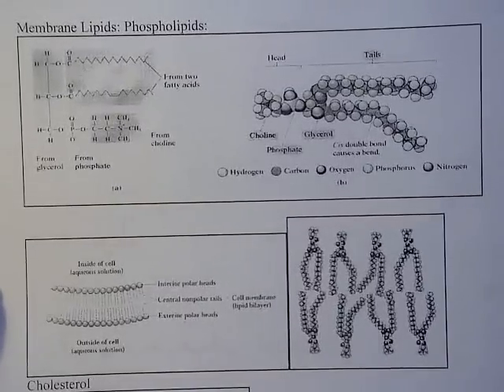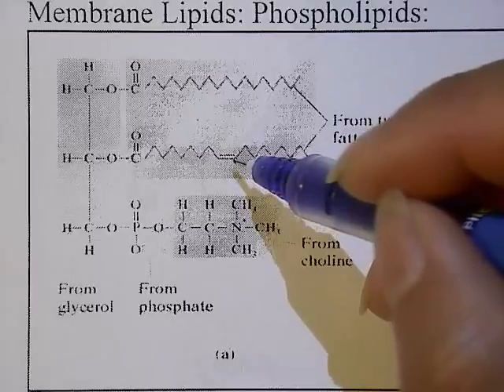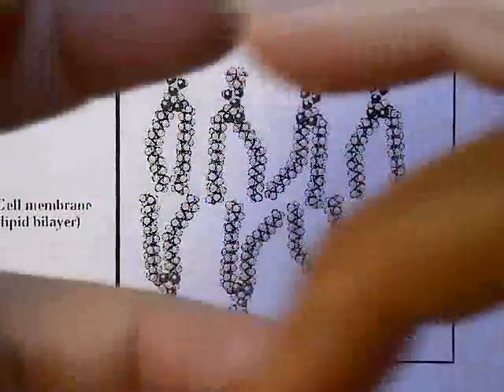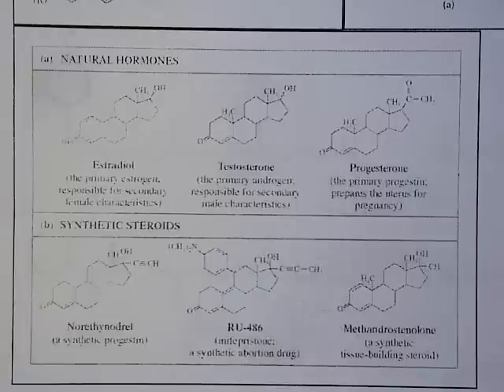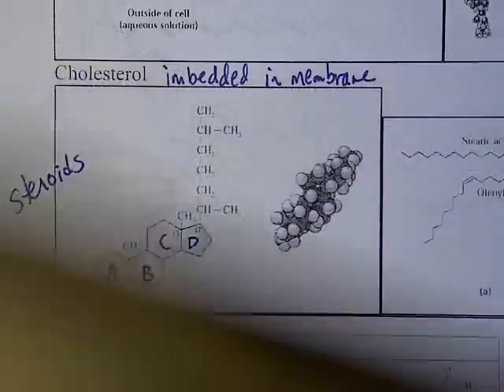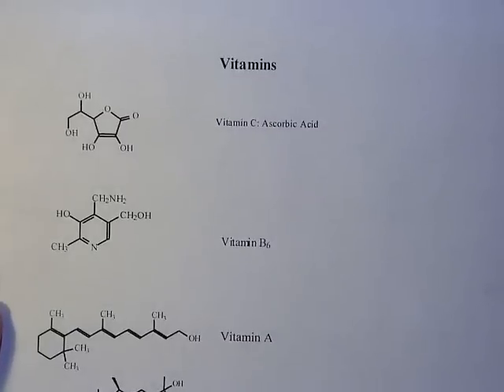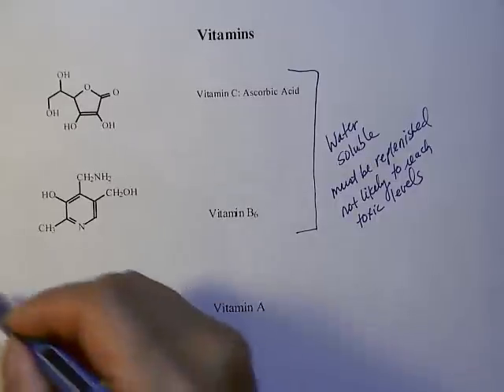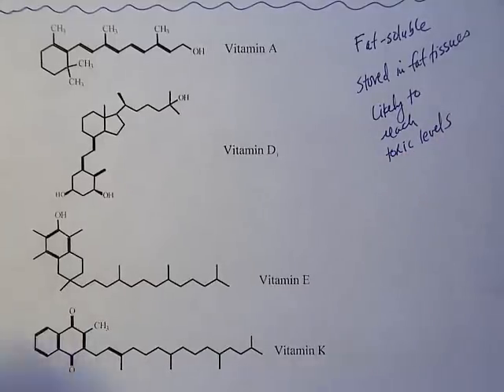chem 225 lipids 1C